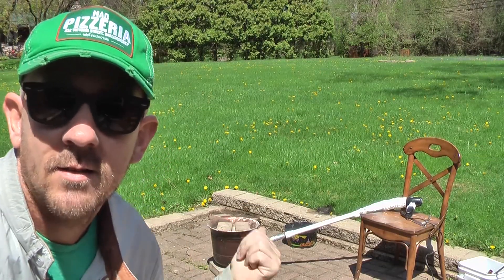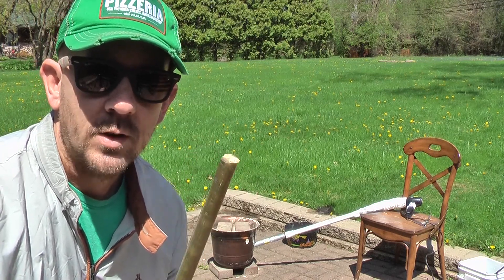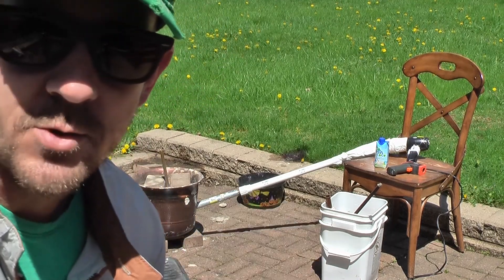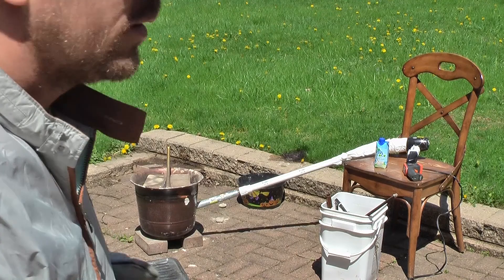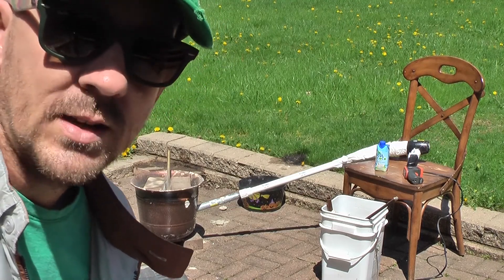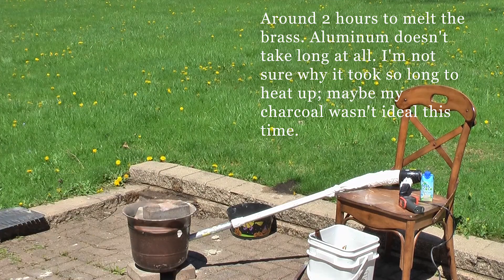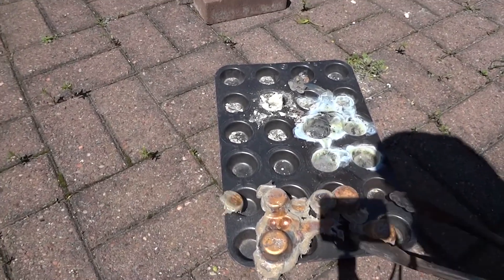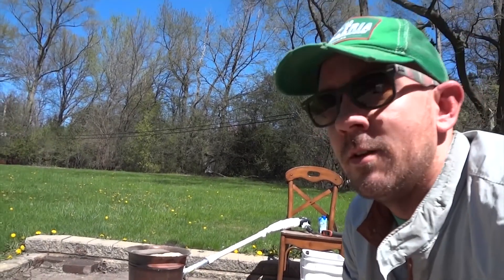Melting Brass with flower pot foundry?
I decided to make an attempt to melt brass using my backyard charcoal foundry (furnace). I was able to melt the brass scrap but it ended up taking a LONG time (hours). So by the end of it, I decided I need to upgrade to a propane furnace (coming soon). It's a learning process for sure but still lots of fun.